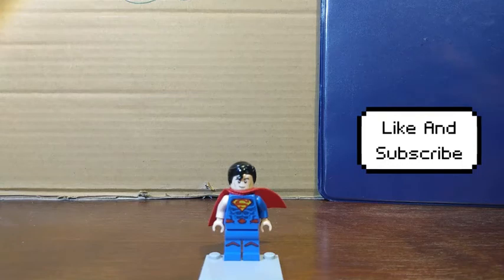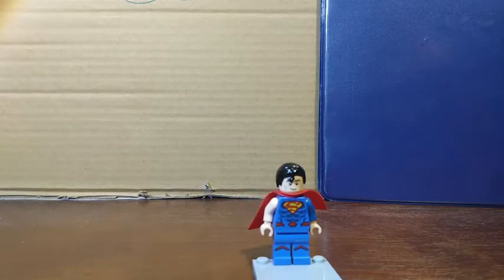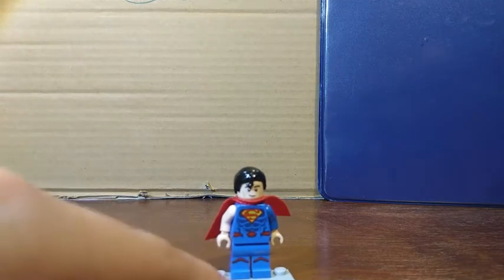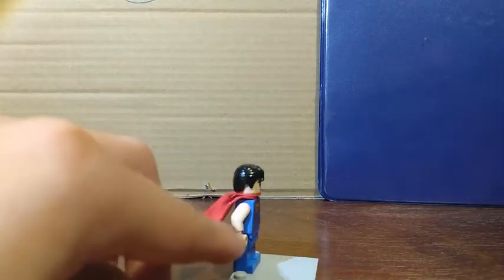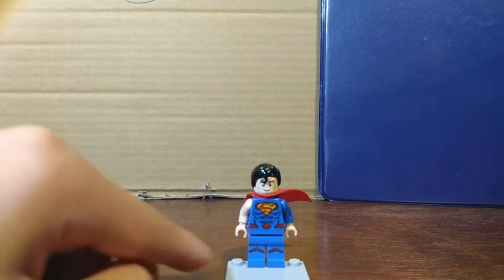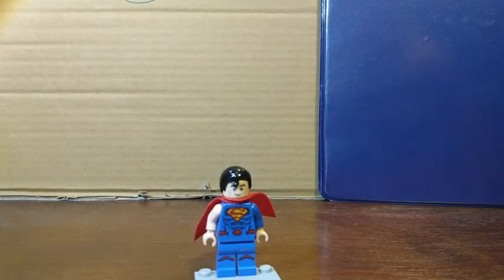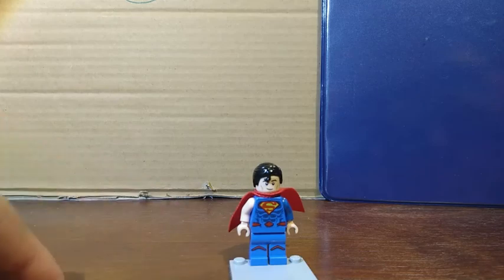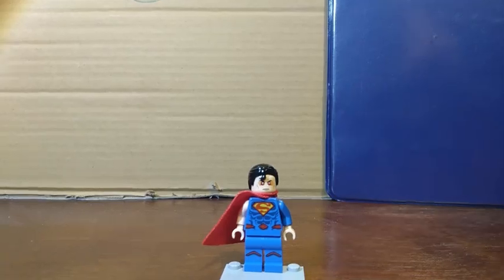Death Of Superman Lego Custom